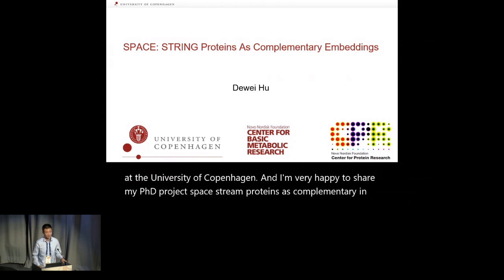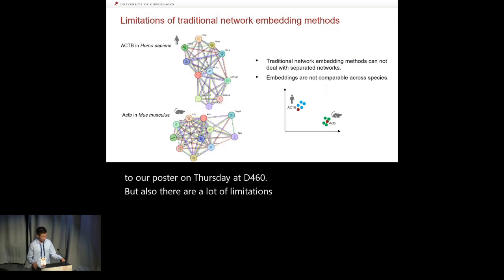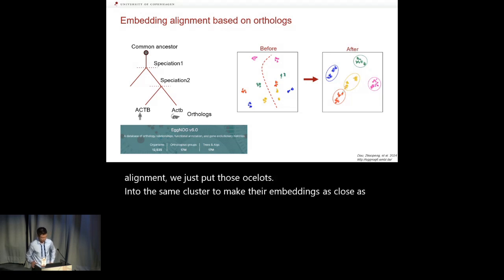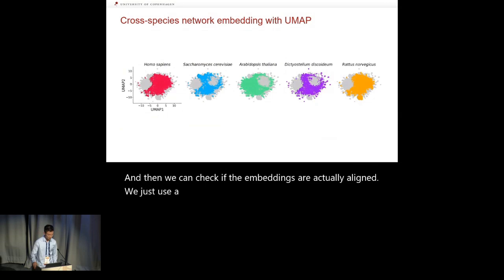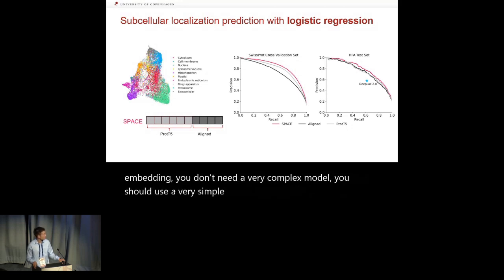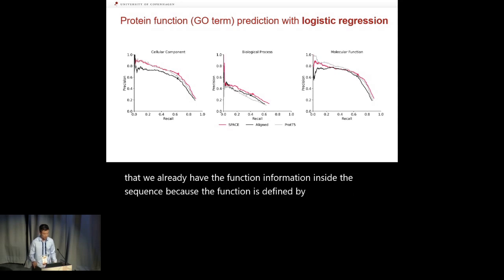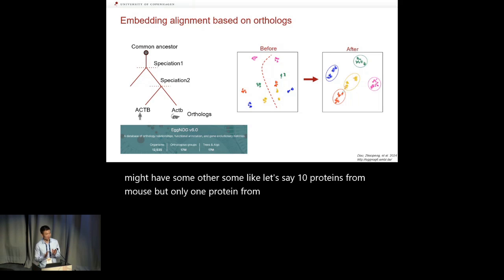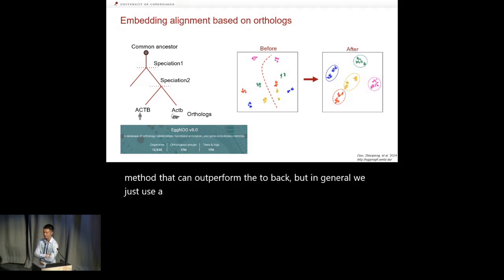SPACE: STRING proteins as complementary embeddings - Dewei Hu - NetBio - ISMB/ECCB 2025